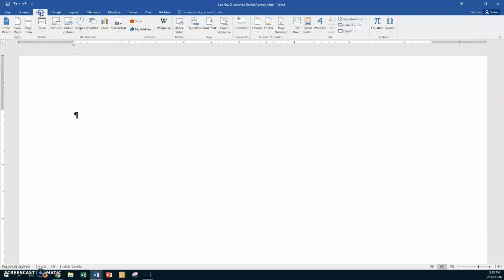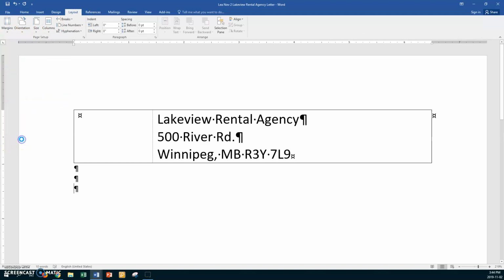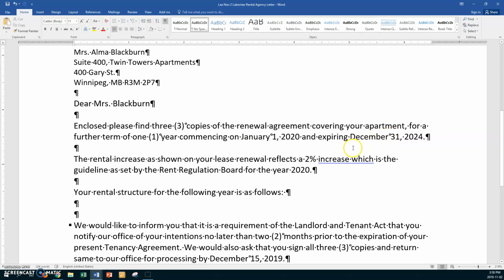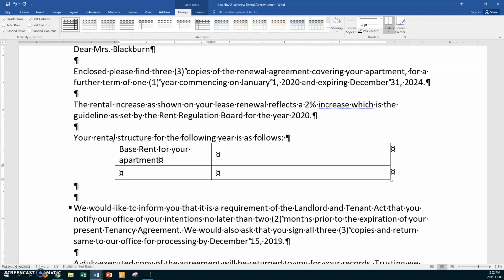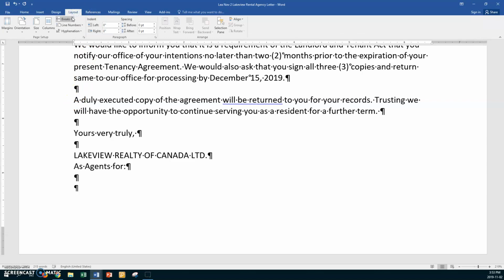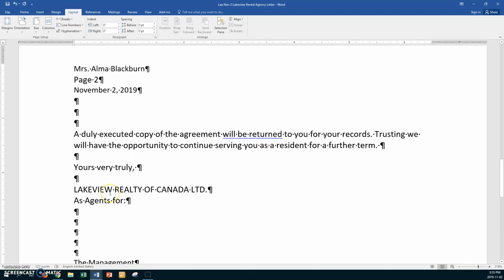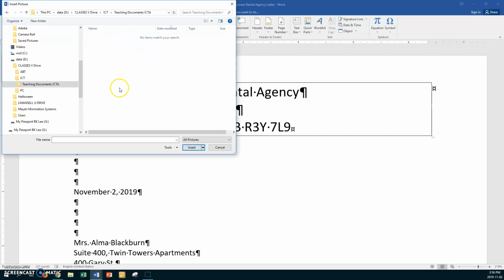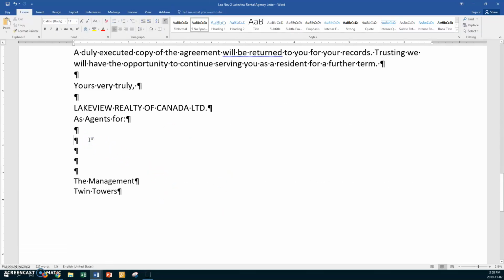Lakeview Rental Agency Letter #7 Tables ICTB